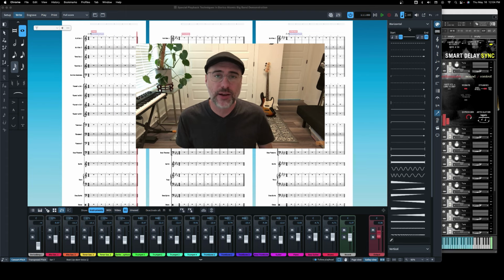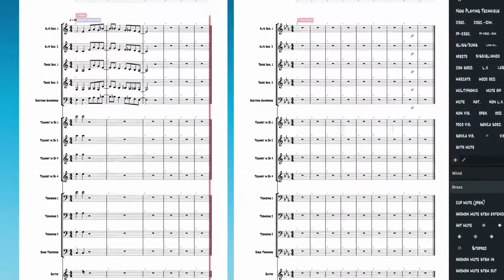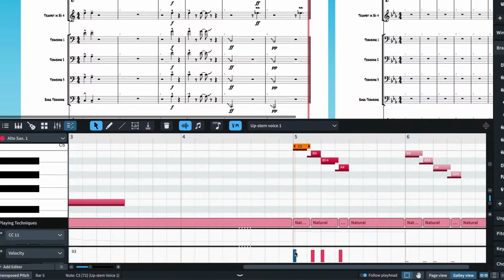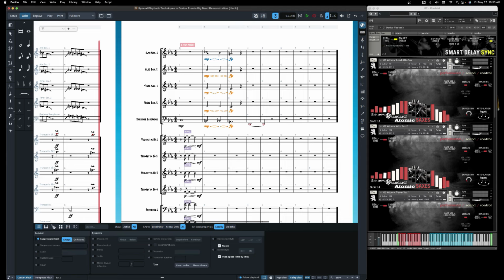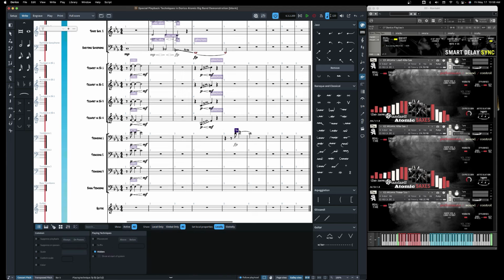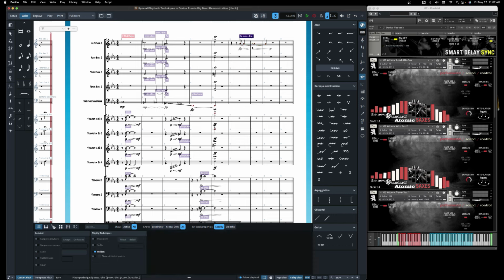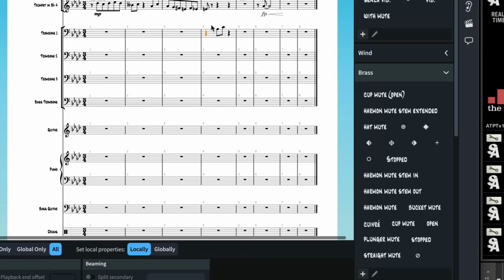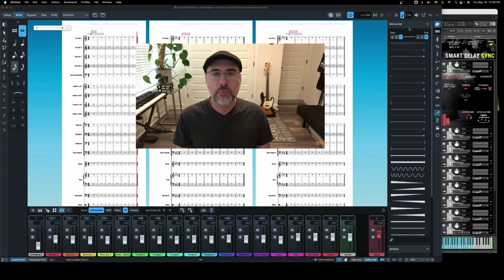Atomic Big Band! The Horns + Dorico Playback Templates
0:00 Intro
0:38 Steinberg Dorico
1:46 Articulations & Dynamics
3:08 Note entry
4:09 Adding articulations and dynamics
7:08 Playback 1
8:41 Custom Playing Techniques
19:39 Playback 2
19:55 Brass Mutes
20:40 Open
21:23 Harmon Stem In
21:44 Cup Mute
25:27 Plunger Open/Close
26:40 "Basie - Straight Ahead" Intro
27:19 Entire Big Band Chart Playback

Straight Ahead Samples is a sample library developer challenging and improving the way we interact with our virtual instruments. Experience the musical rush of using a virtual instrument that acts more like a real session player. More than just a repository of inert articulations and mic positions, our Smart Delay instruments are pulling from thousands of samples per note and automatically interpret the notes you play, much like a real player would. Try our libraries out now and be converted.